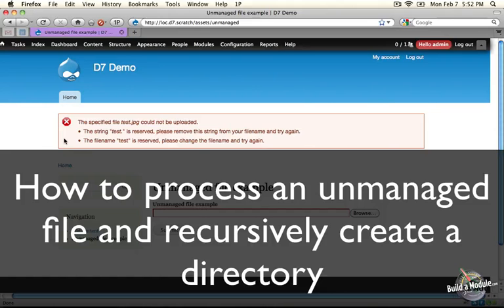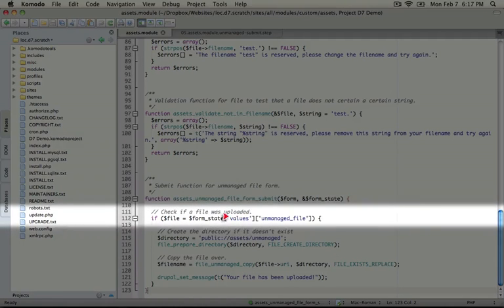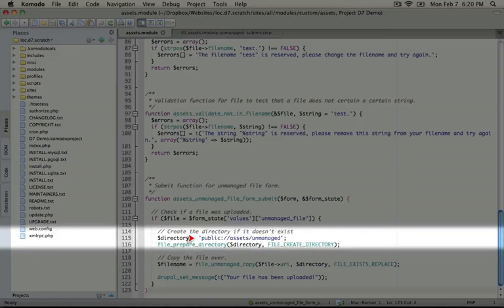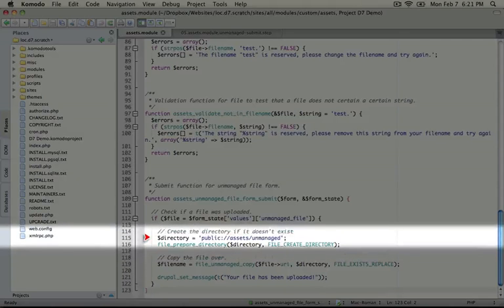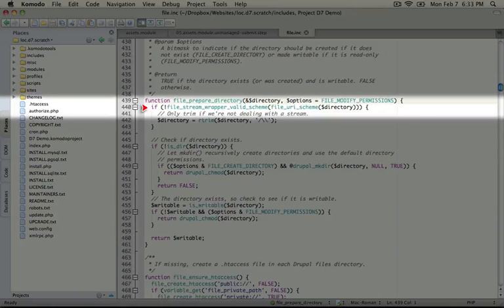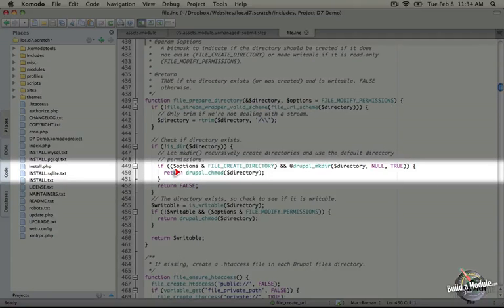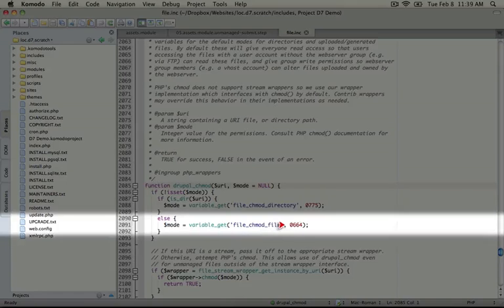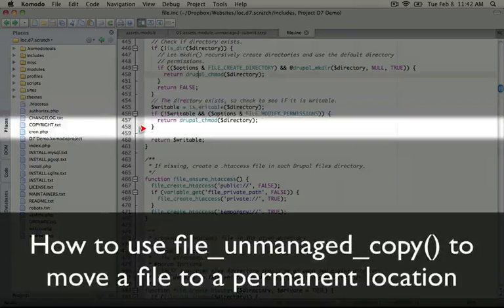146. How to process an unmanaged file and recursively create a directory (a Drupal how-to)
This is one of over 24 videos in a 2-hour series called "Working with Files and the File API". In this 2+ hour collection, we cover the basics and the not-so-basics of working with Files and the File API in Drupal 7.